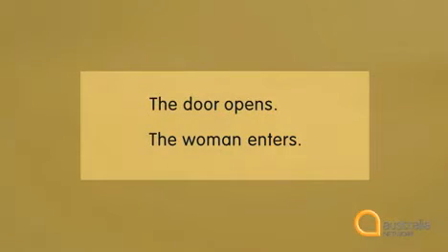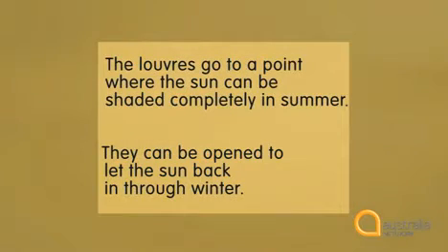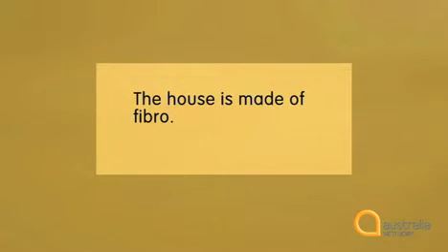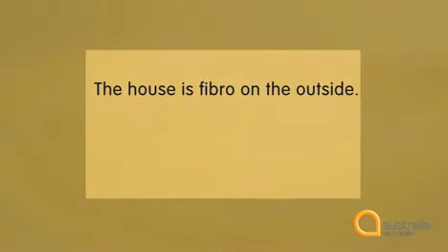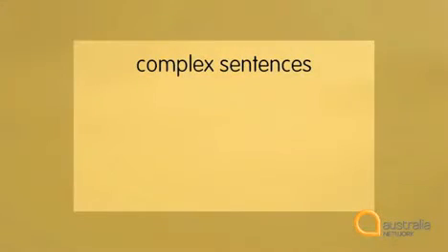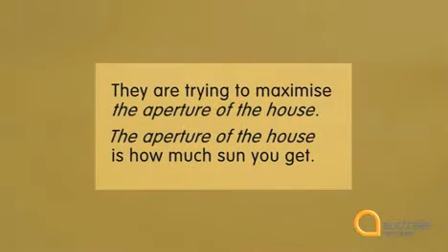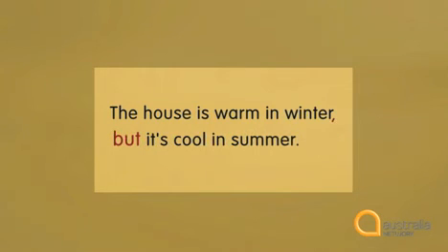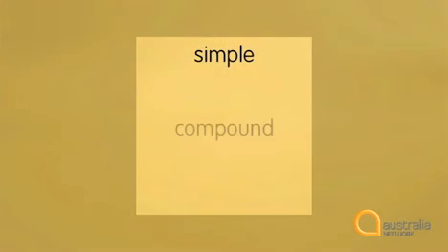Episode Ten - Solar House (IELTS Preparation-UCE.VN)